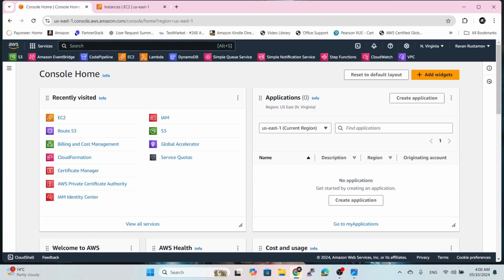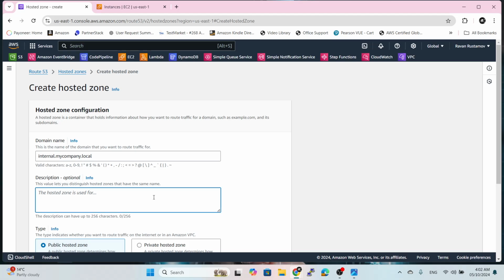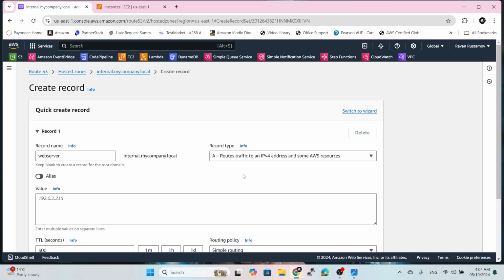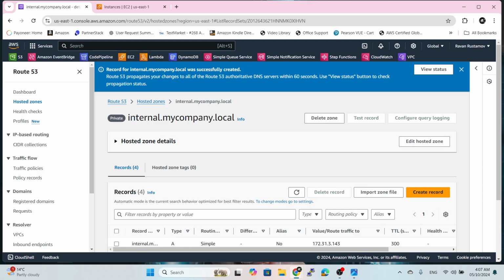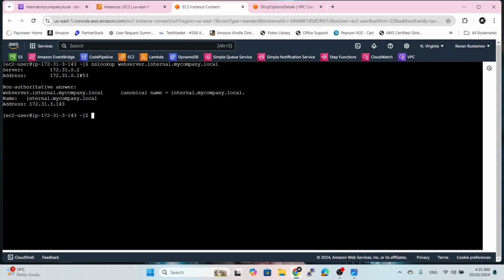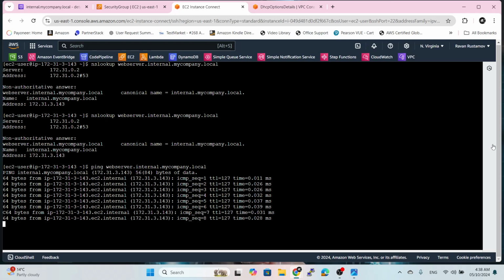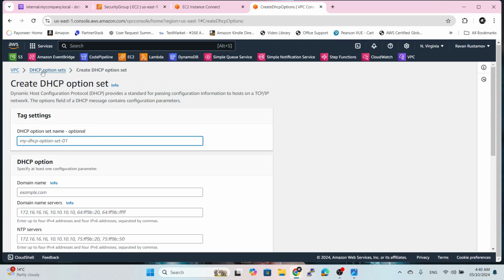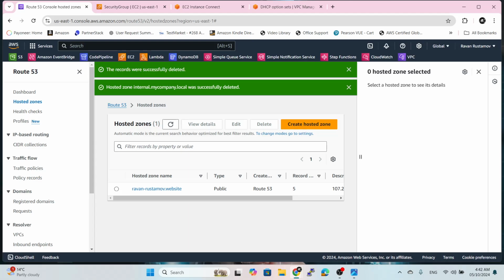Implementing Private DNS in Route 53 for Internal Applications | Step-by-Step Lab Guide | By 3xAWS R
In this comprehensive lab guide, you'll learn how to set up and implement Private DNS in AWS Route 53 for internal applications within your VPC. Follow our step-by-step walkthrough to configure a private hosted zone, allowing you to resolve internal service names securely. Perfect for IT professionals and AWS beginners, this tutorial covers everything from creating the private DNS, adding records, to testing DNS resolution. Implementing a private DNS is crucial for internal traffic management and enhancing security in your cloud infrastructure. Watch now and master Route 53 private DNS configuration!

🔍 **What you'll learn**:
- Setting up a private hosted zone in Route 53
- Adding A and CNAME records for internal DNS resolution
- Configuring DNS resolution within a VPC
- Testing DNS queries for internal applications
- Best practices for managing internal DNS on AWS

🛠️ **AWS Tools**: Route 53, EC2, VPC

👉 **About me**:
As a dedicated IT professional with a strong foundation in both networking and cloud computing, I bring over four years of experience in leading and managing complex IT operations. Currently, I serve as the Head of the Service Operations Center at Azintelecom LLC, where I oversee the efficient delivery of IT services to state institutions across Azerbaijan. My role involves strategizing and implementing robust IT support systems, optimizing cloud solutions, and driving innovation to ensure seamless operations.

Throughout my career, I have honed my skills in technical support, team management, and customer service, with a proven track record of leadership and excellence. My certifications in Cisco, AWS Cloud, and NDG Linux reflect my commitment to staying at the forefront of the ever-evolving IT landscape.

I am always eager to connect with like-minded professionals, share insights, and collaborate on projects that push the boundaries of what's possible in IT and cloud computing.

### **Keywords**:
- Route 53 DNS
- Private DNS Route 53
- AWS Route 53 Tutorial
- Internal DNS in AWS
- AWS Hosted Zone setup
- Route 53 private hosted zone
- VPC DNS resolution
- AWS DNS configuration
- DNS for internal applications
- AWS step-by-step guide
- AWS private DNS configuration
- AWS networking
- Route 53 step-by-step